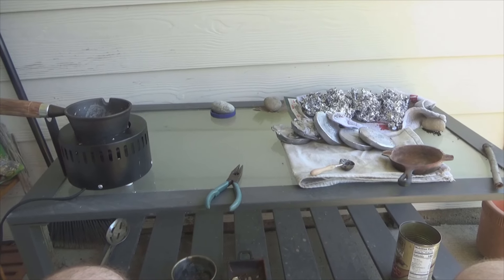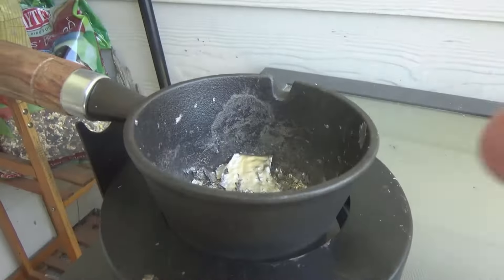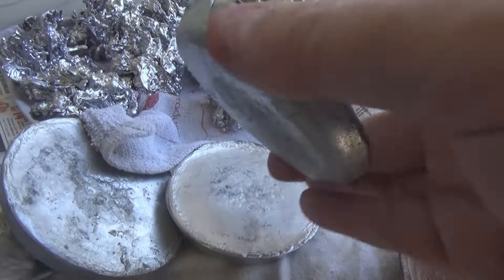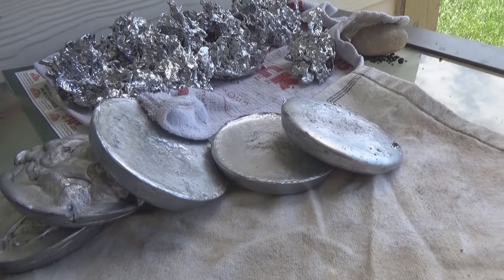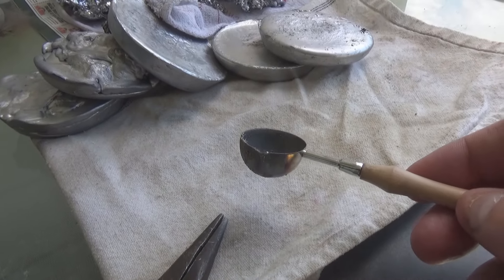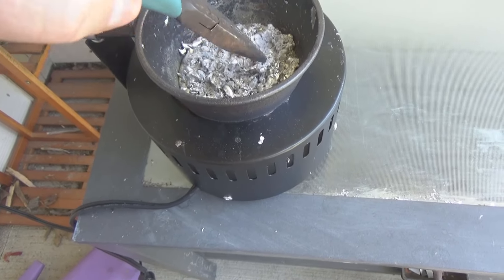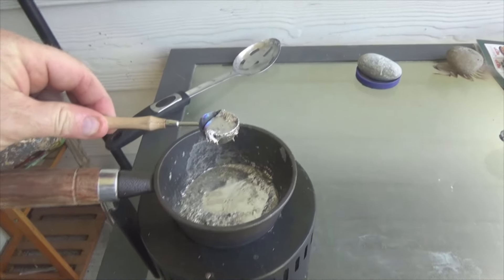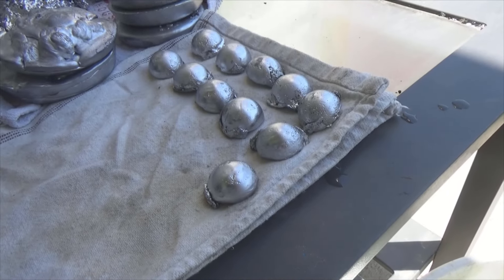Continue to find best way to store my lead